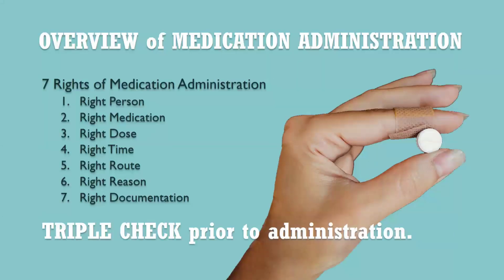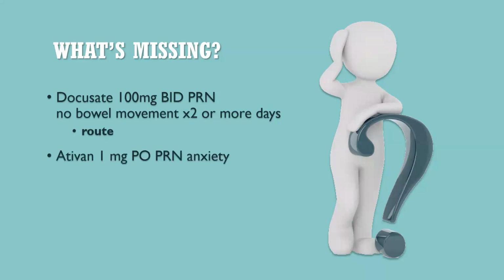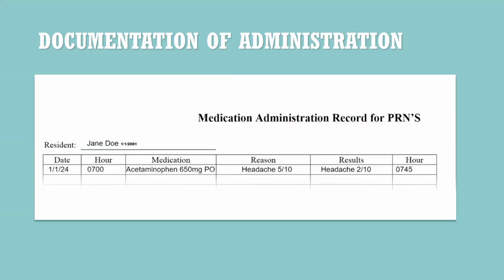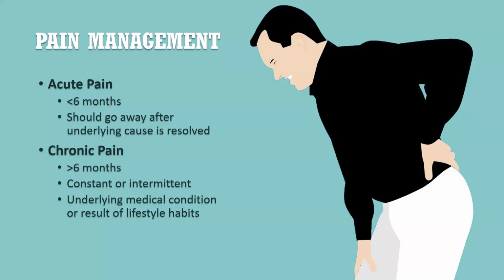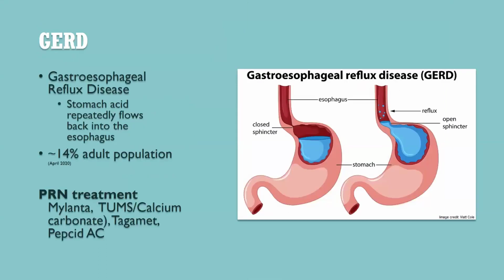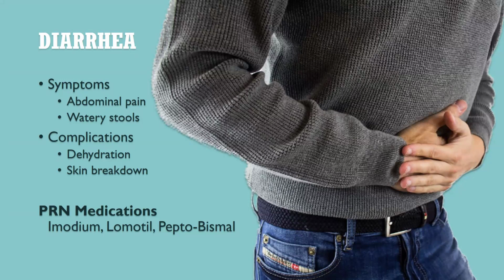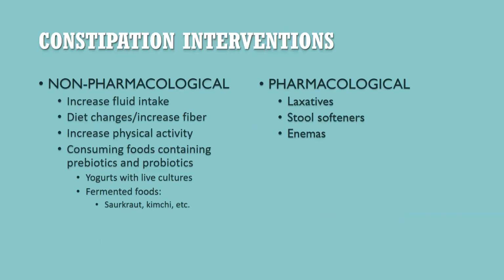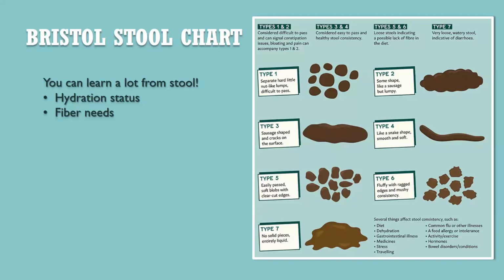February, 2024 - SCH&W - PRN Medication Administration with an Emphasis on Pain and GI Management